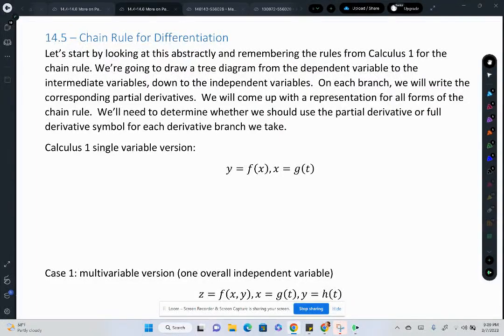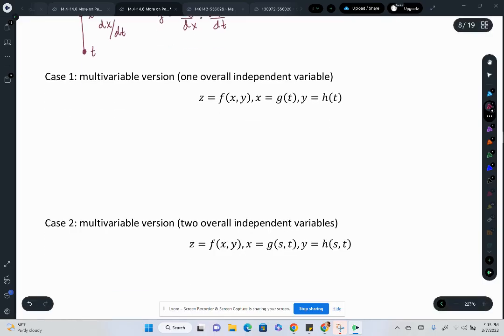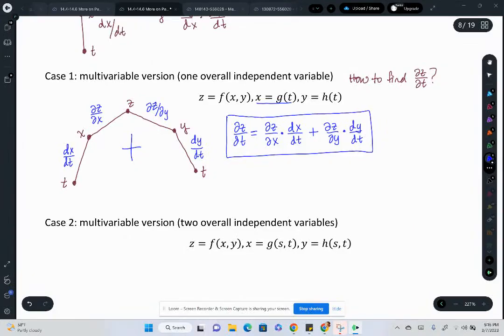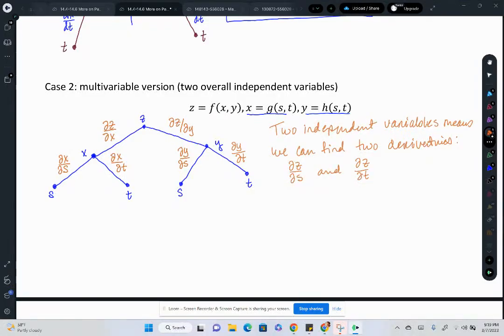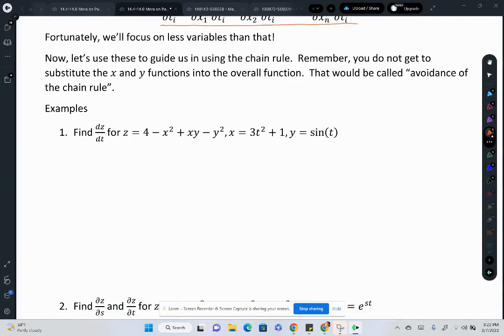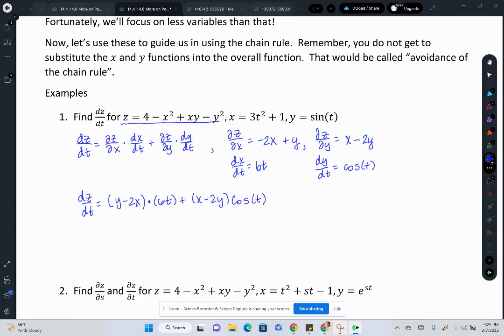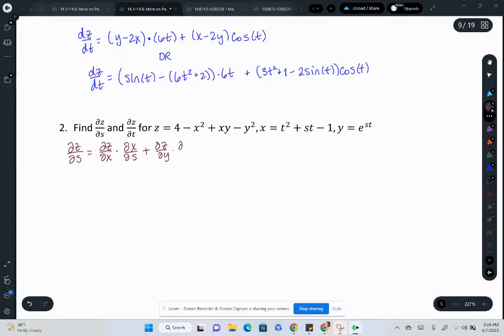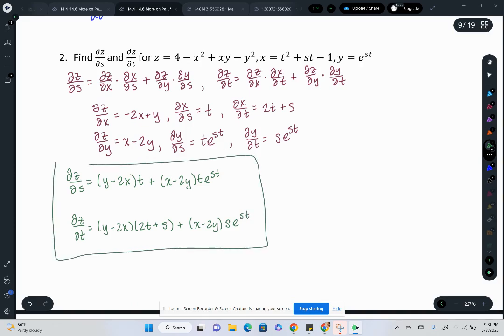Section 14.5 The Chain Rule part 1